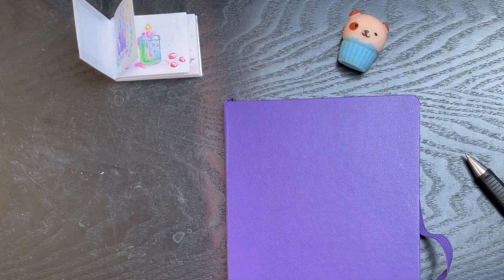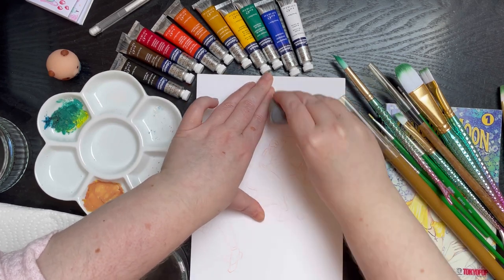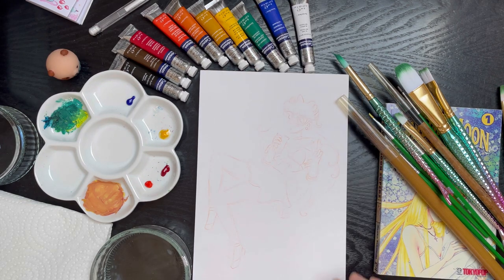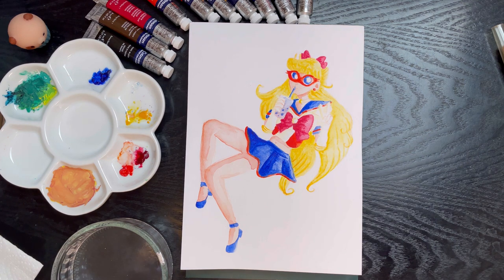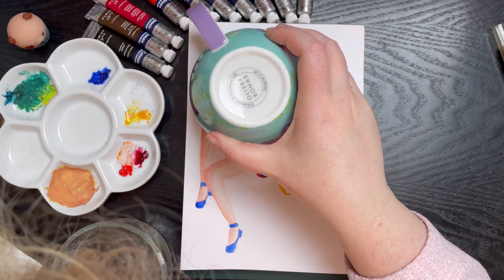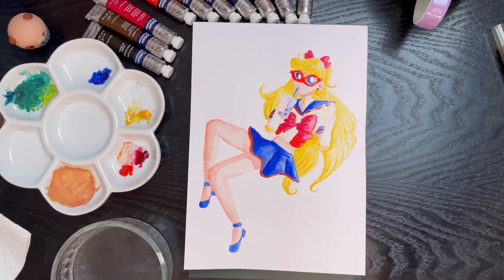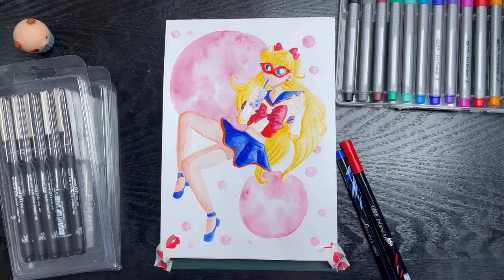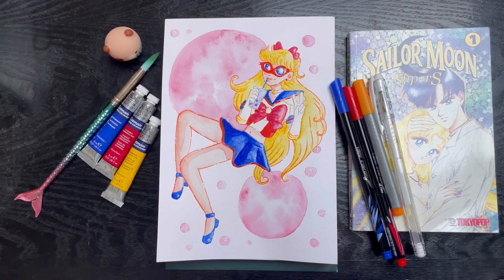Painting Sailor V Using Winsor Newton Cotman Watercolours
Today I painted Sailor V (セーラーＶ) aka Sailor Venus (セーラーヴィーナス) aka Minako Aino (愛野 美奈子) from Codename: Sailor V (コードネームはセーラーＶ) from the same universe as Sailor Moon (美少女戦士セーラームーン).

Musician: InShot Classic